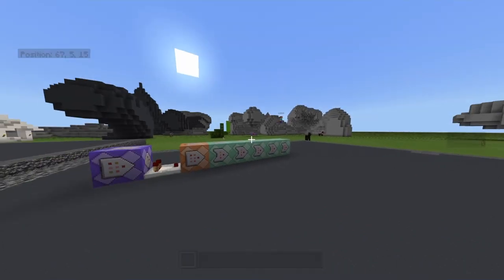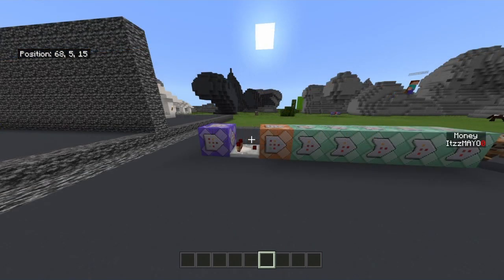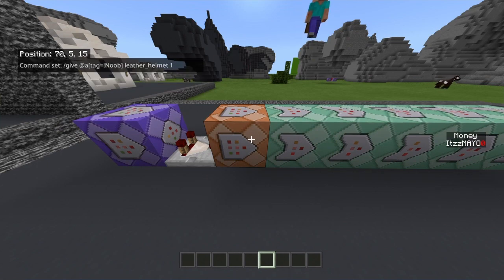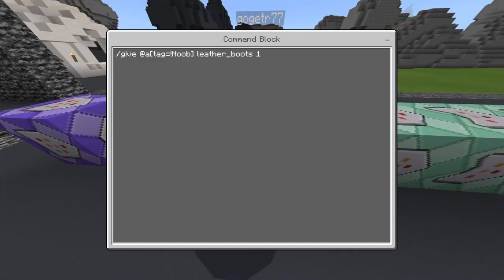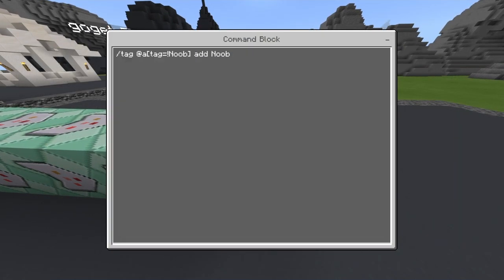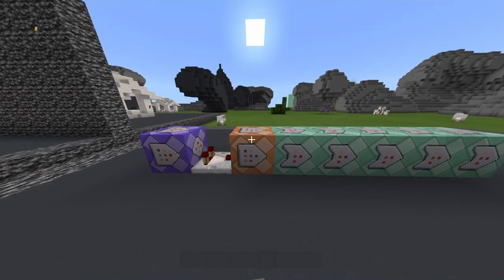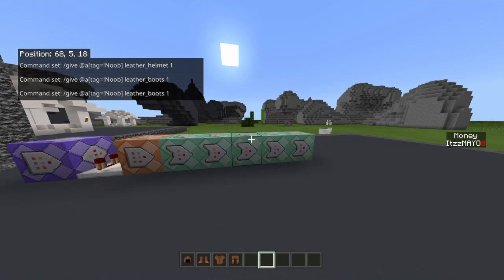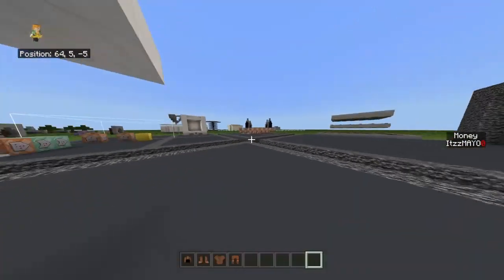How To Make A SERVER WELCOME Command | Bedrock Edition | PS4 / XBOX / MCPE / Windows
● （╹◡╹）♡●🟣ItsMayo🟣 ● （╹◡╹）♡ ●

🔵PSN: ItzzMAYO

                                  🎶🎵 Song 🎵🎶

Introduction: It’s Different - Pokemon ü (feat. Broderick Jones)

Other Songs: ❌

                                       🛑Credits🛑
ItsMayo